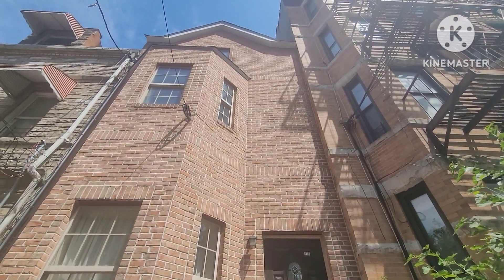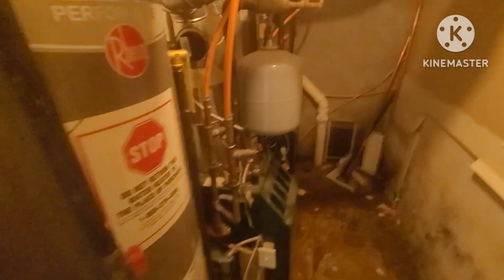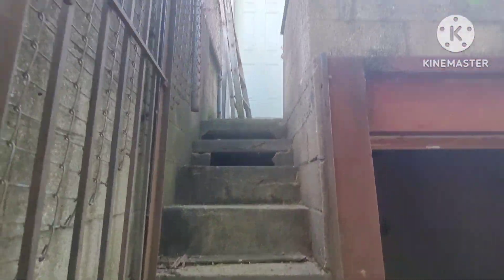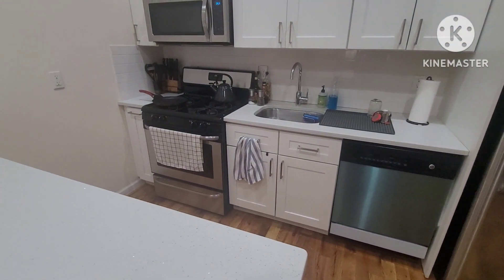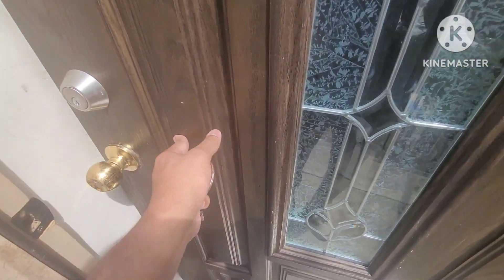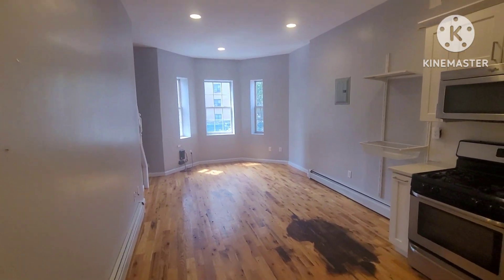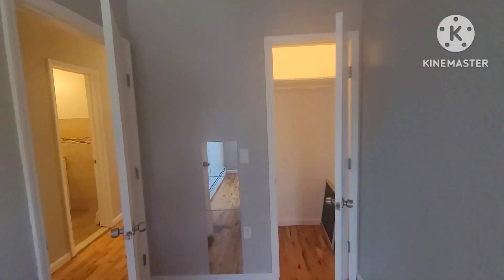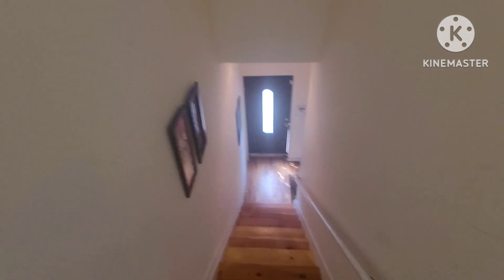678 Union Avenue, Bronx. NY. Legal 2 family plus bsmt two stops from Manhattan